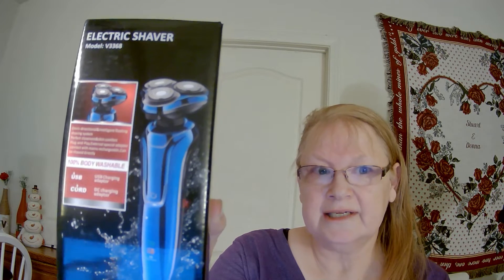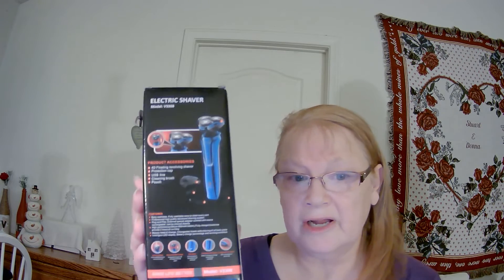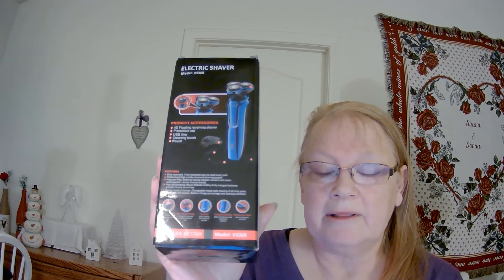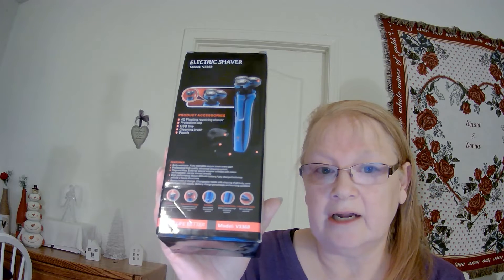Amazon Electric Razor Review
Here is our review of this electric razor from Amazon

Here is the link to the razor